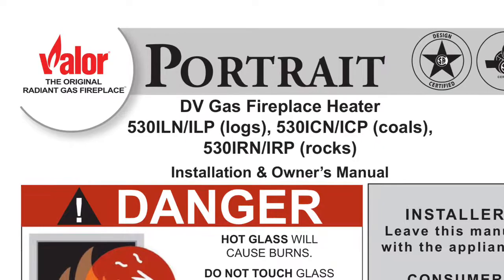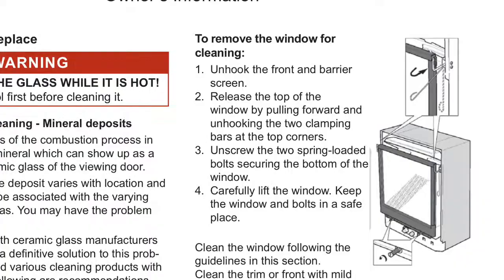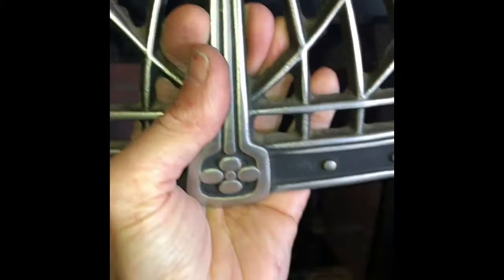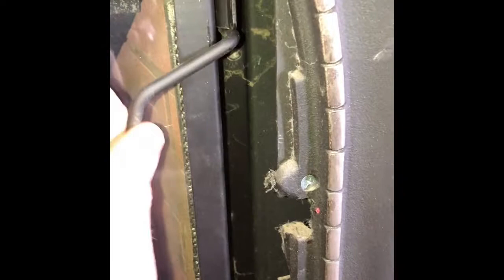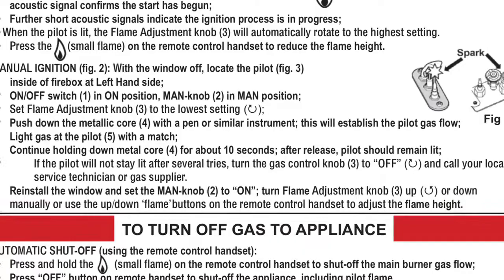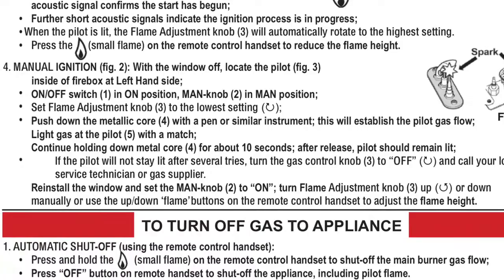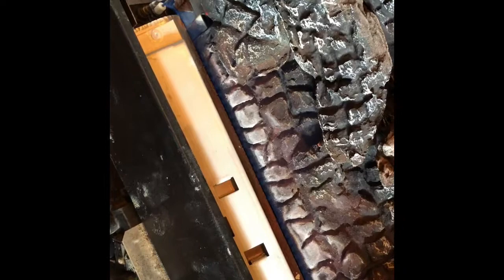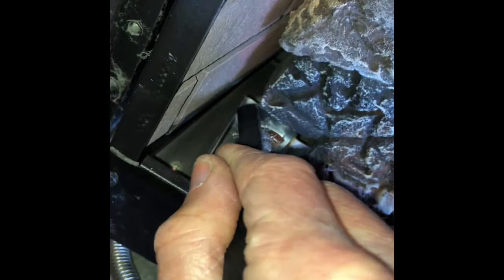✨ Gas Fireplace Won’t Light🔥🔥🔥 Easy Fix ✨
How to manually light your gas radiant fireplace.
Effective way to light your fire place during a power outage.

✨If this video has helped you to fix your fireplace…